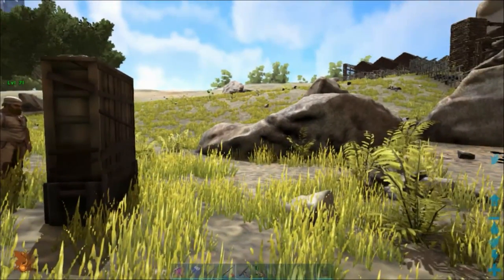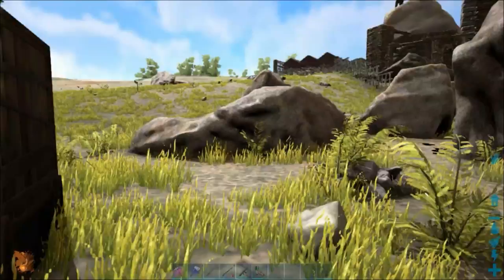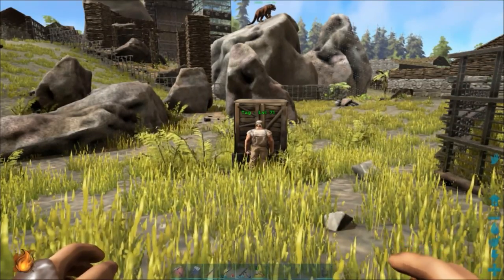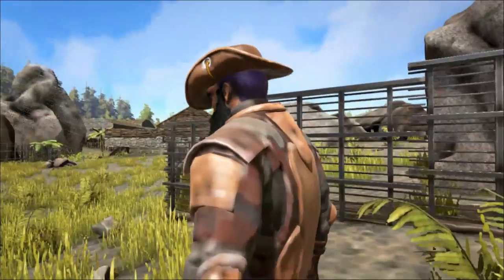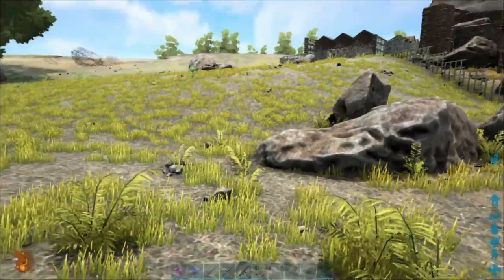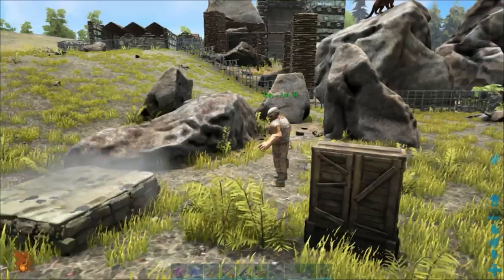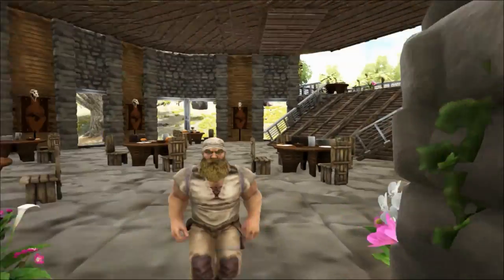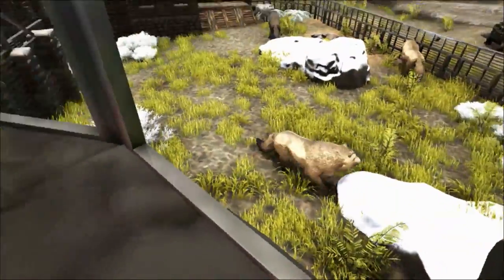Ark: Shredder's Zoo - Chalicotherium And Dire Wolf Zoo Enclosure With Guest Builder TagBackTV! [58]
Welcome to Shredder's Zoo for a very special episode! Today I'm joined by another awesome youtuber - Tag from TagBackTV
He's an amazing builder so I invited him on to the server to help me build a zoo enclosure.

*Whitelisted Youtuber only Server*